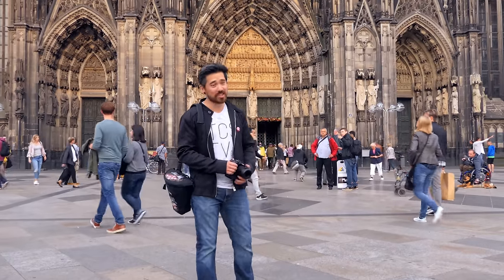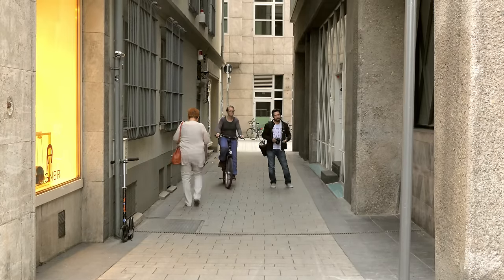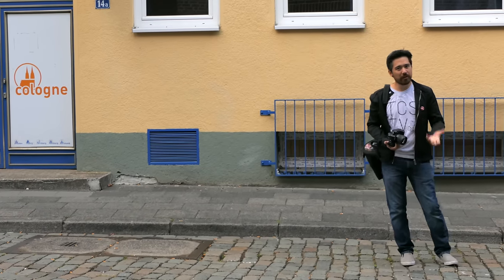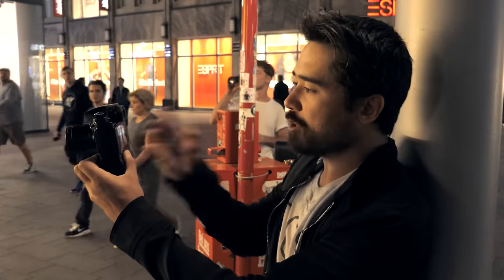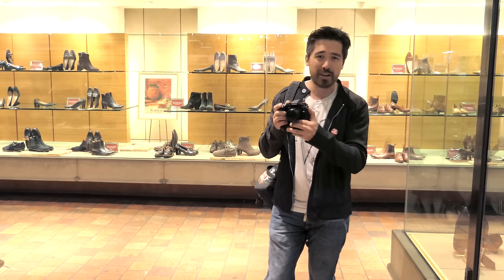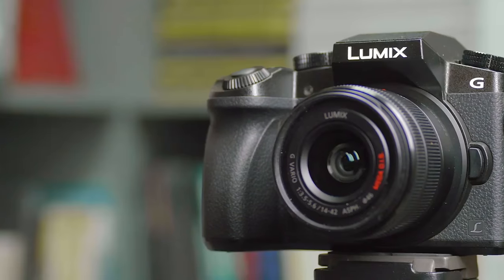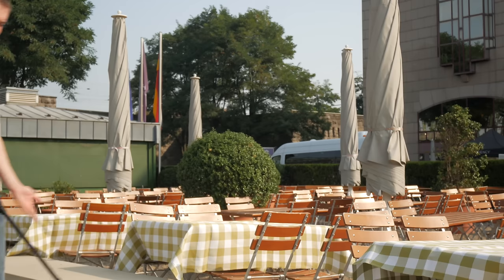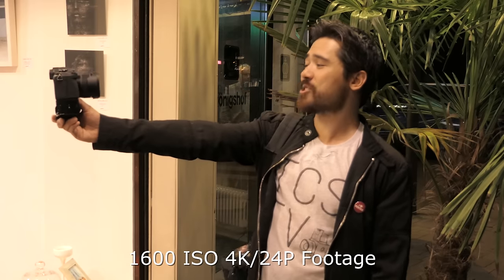Panasonic G85/G80 Hands-On Field Test in Germany (With FZ2500 Video Impressions!)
At TCSTV, we always felt the Panasonic G7 was a hugely underrated camera. Now Panasonic has launched an upgrade, with weather sealing and in-body stabilization! Fortunately, Panasonic Canada had a production model for us at Photokina in Cologne, Germany. As well, we were able to shoot the episode on a pre-production FZ2500, and Jordan Drake gives his thoughts on how it handles for videographers.

Shot on the Panasonic FZ2500